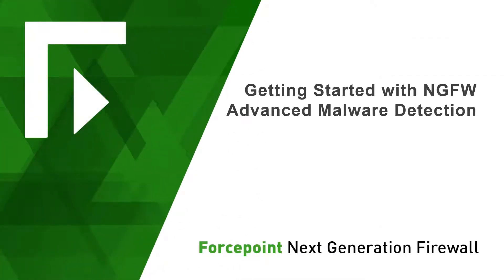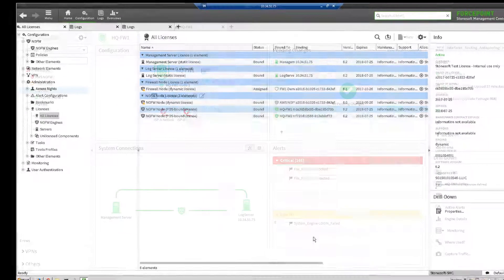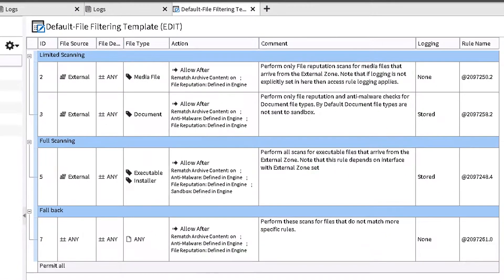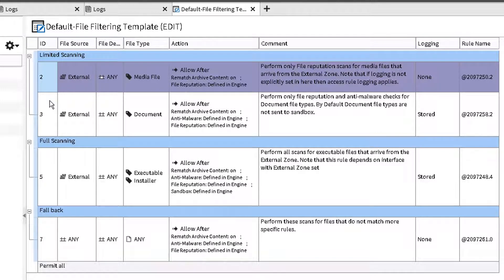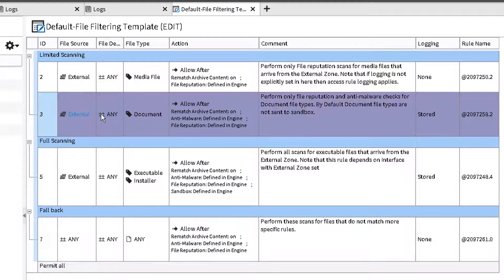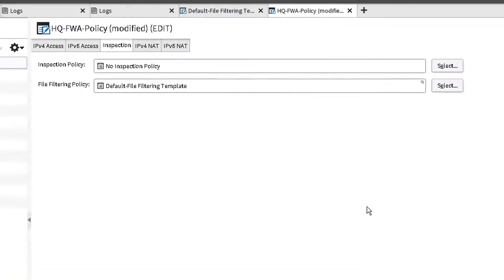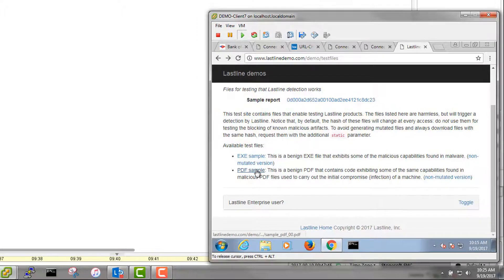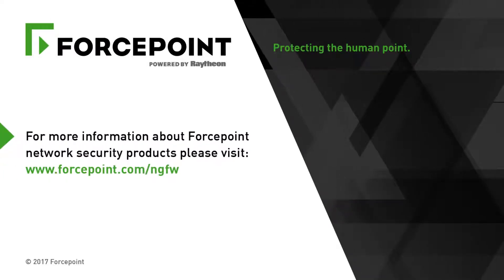Getting Started with Forcepoint NGFW Advanced Malware Detection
This video shows how to setup the Advanced Malware Detection (AMD) feature within a Forcepoint Next Generation Firewall and then run a simple evaluation test to trigger log events.